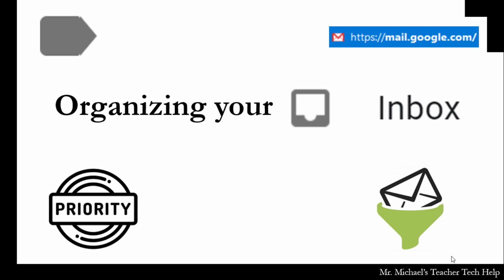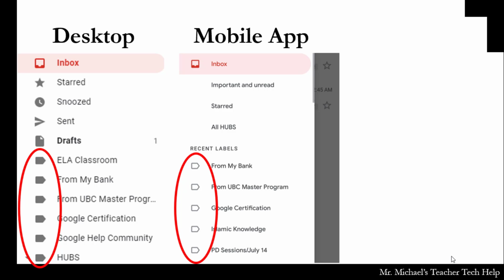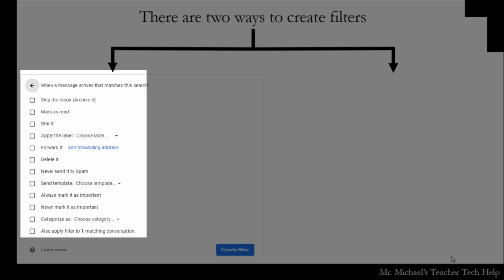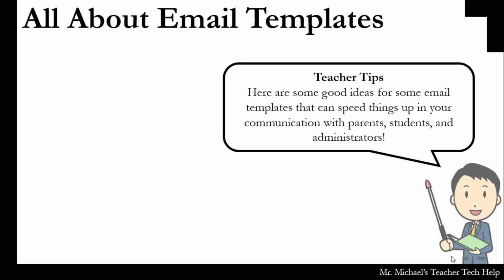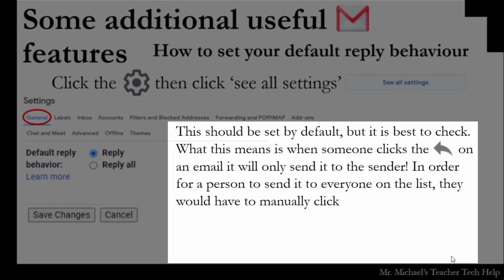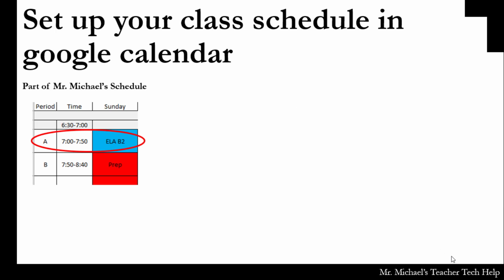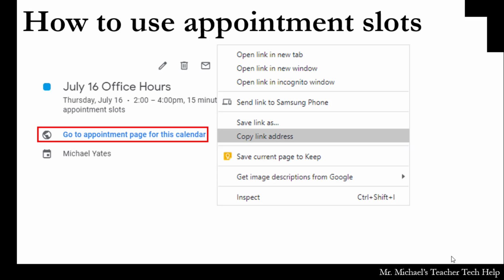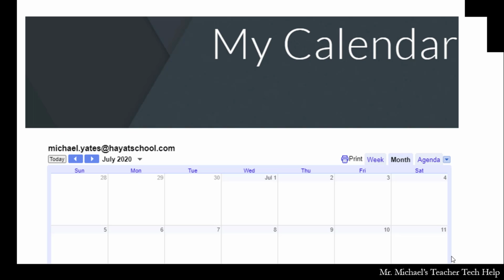Gmail / Google Calendar PD Session July 14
Hello Everyone,
Here is the video I created from the PD on July 14th.  If you didn't fill in the feedback survey you can still do it

Table of Contents:

00:00 - Introduction
00:17 - Agenda
01:12 - Enabling Priority Inbox
02:35 - All About Labels
04:39 - All About Filters
07:19 - All About Email Templates
09:51 - How to add a signature
10:47 - Default Reply Behaviour
12:41 - Adding important emails to your tasks
13:35 - Set up your class schedule in google calendar
15:28 - How to use appointment slots
17:11 - How to make your calendar public and share it on a google site (or other website)